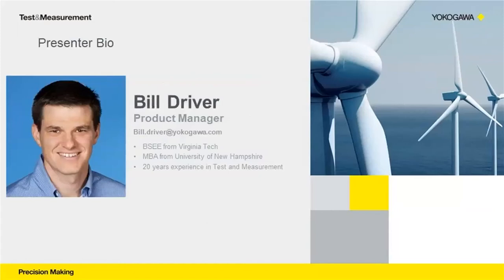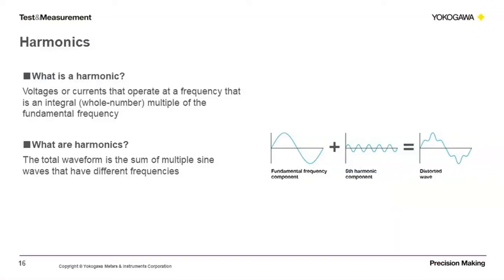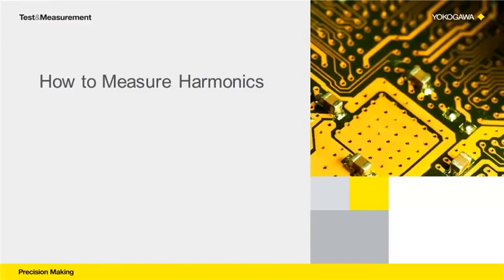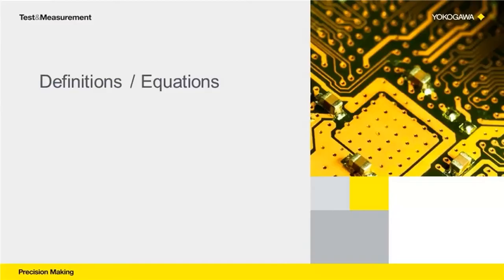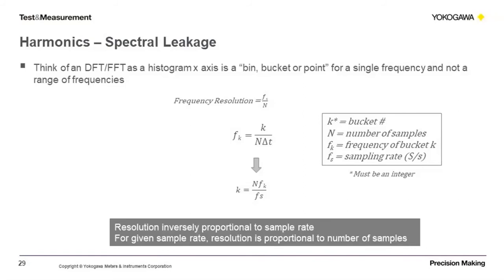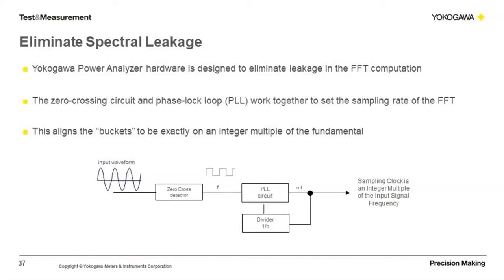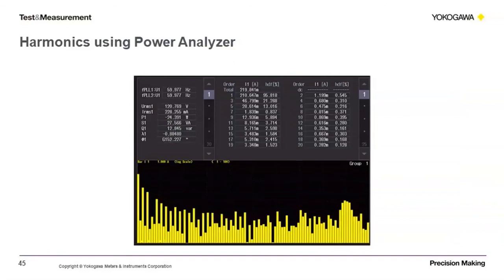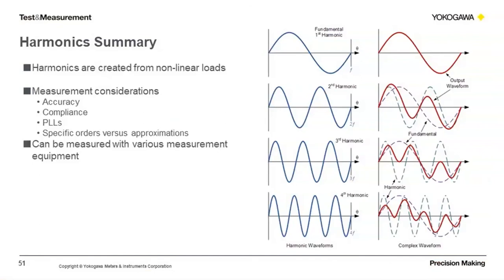Harmonic Analysis on Distorted Waveforms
Ever wonder why you should be concerned with voltage and current harmonics on your product's power system? Today, there are numerous power quality standards with specifications and limits for harmonic distortion. During this video you will gain additional knowledge on the design, validation, and production testing processes of products through the following topics:  fundamentals of harmonics, measurements on distorted waveforms, instrument considerations.

Yokogawa has been developing measurement solutions for 100 years, consistently finding new ways to give R&D teams the tools they need to gain the best insights from their measurement strategies. The company has pioneered accurate power measurement throughout its history and is the market leader in digital power analyzers.

Yokogawa instruments are renowned for maintaining high levels of precision and for continuing to deliver value for far longer than the typical shelf-life of such equipment. Yokogawa believes that precise and effective measurement lies at the heart of successful innovation - and has focused its own R&D on providing the tools that researchers and engineers need to address challenges great and small.

Yokogawa takes pride in its reputation for quality, both in the products it delivers - often adding new features in response to specific client requests - and the level of service and advice provided to clients, helping to devise measurement strategies for even the most challenging environments.